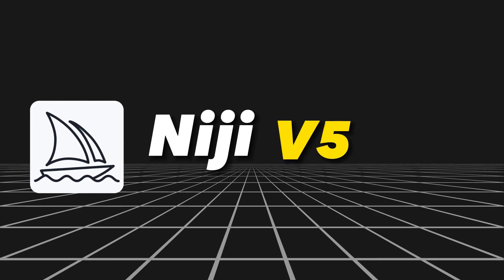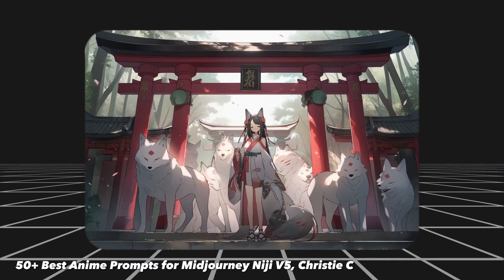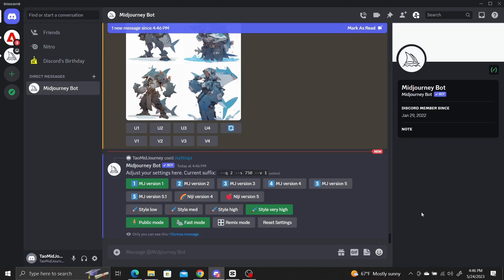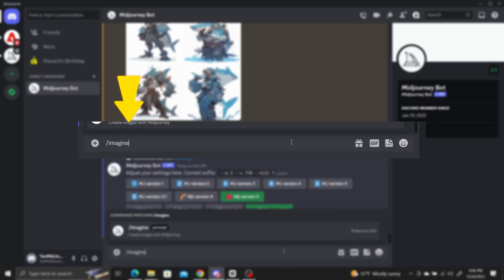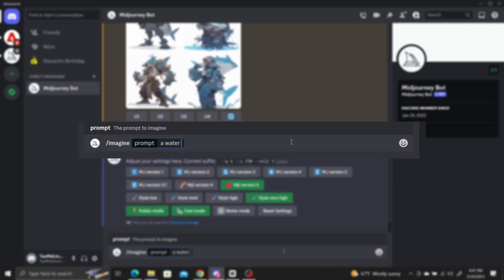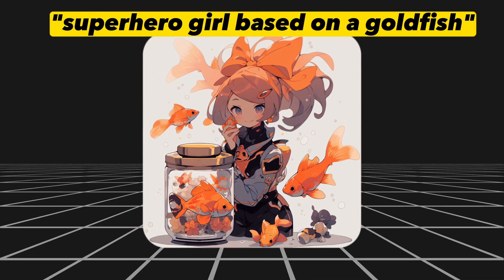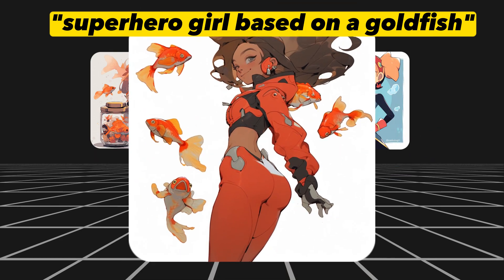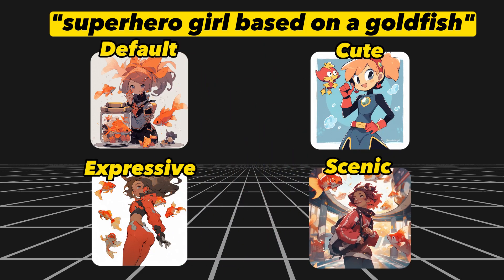Midjourney - Upgrade Your Niji Images With These 3 Styles!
A quick and easy tutorial on the Niji version 5 styles in Midjourney Ai.
While the default style is good (but kind of repetitive), you can also access the cute, expressive, and scenic image generation styles styles to great effect when generating niji images.